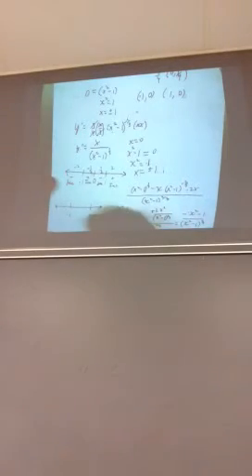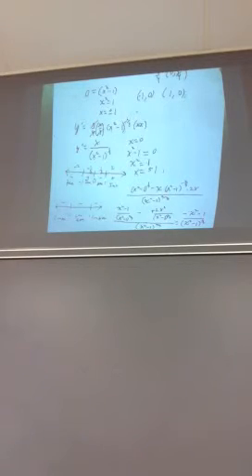Cal graph oct 24